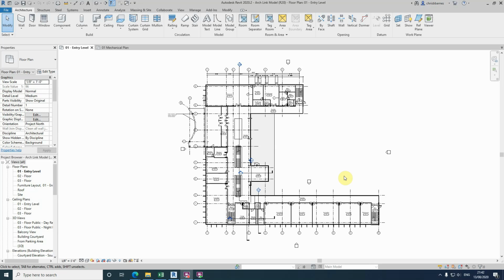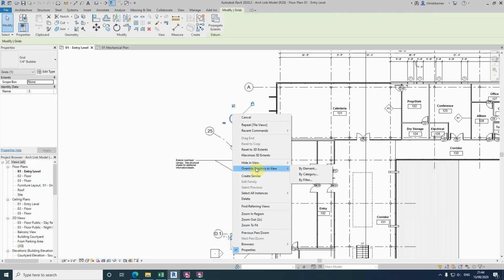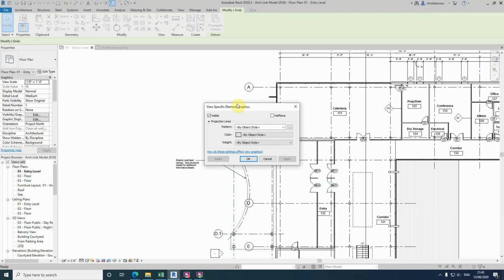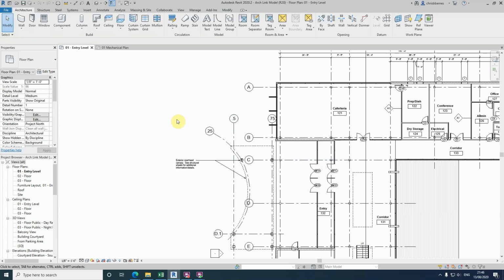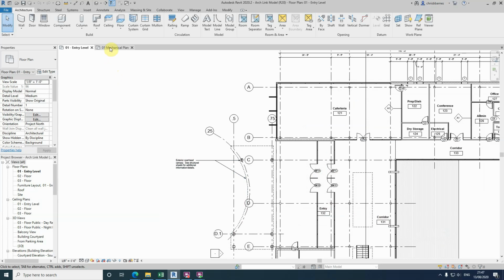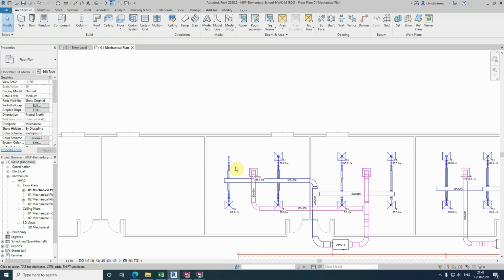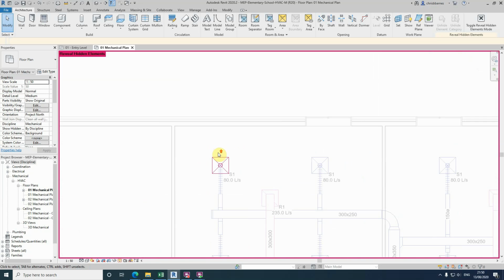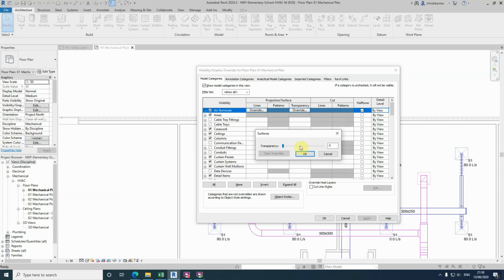5 02 Hiding and Overriding Graphics